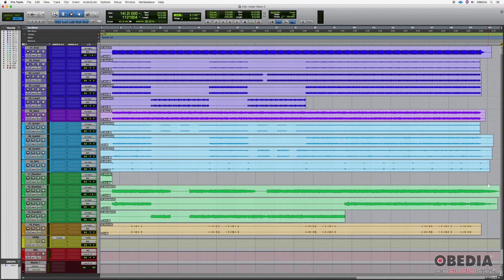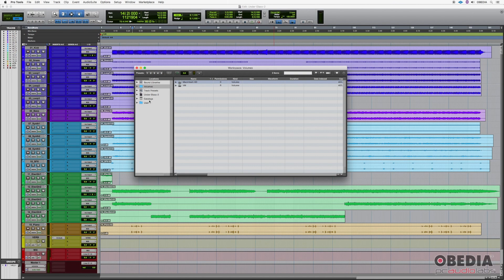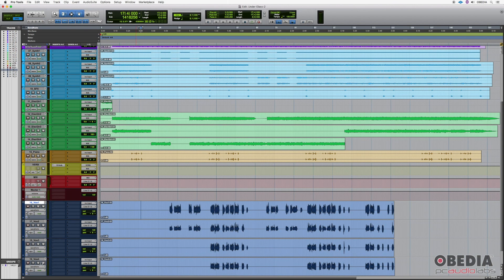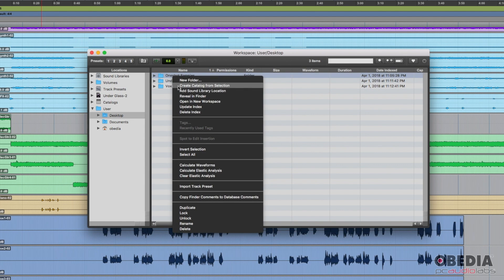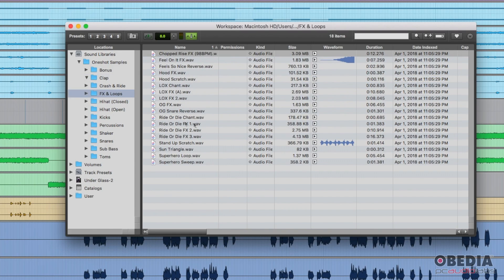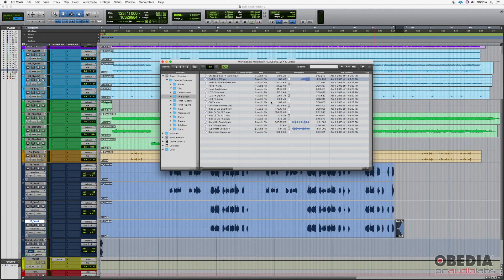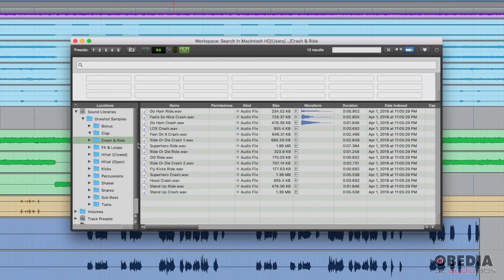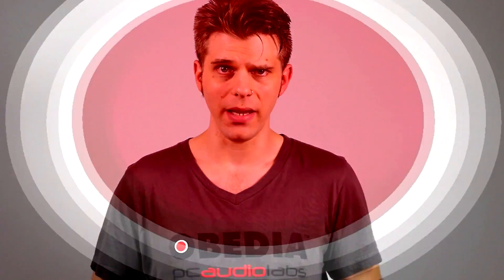Pro Tools: Workspace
In this video, we show you how to use the Pro Tools workspace. Learn how the workspace can be used in Pro Tools to import files, control your session, and more.